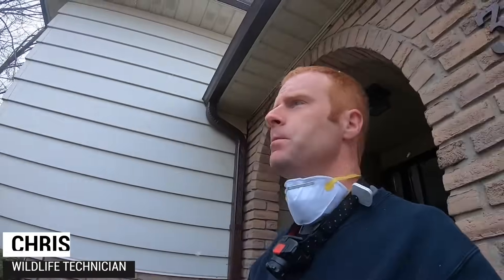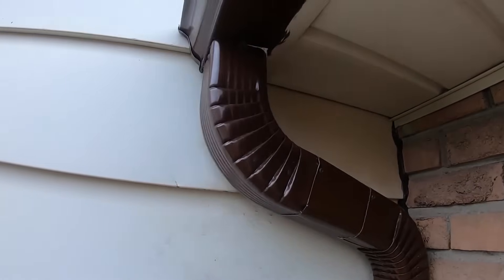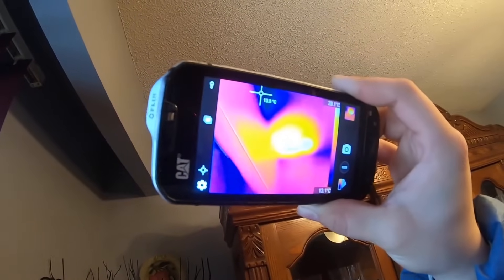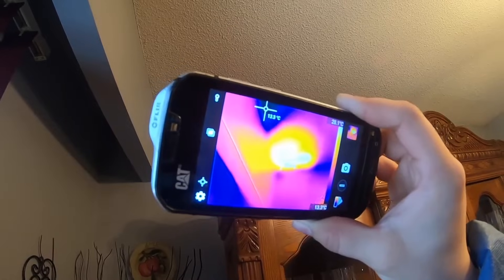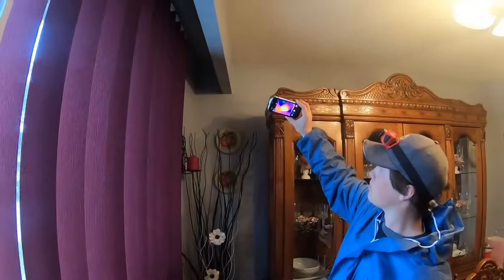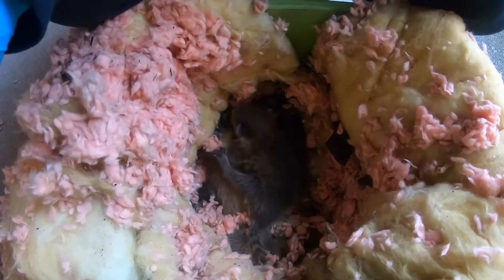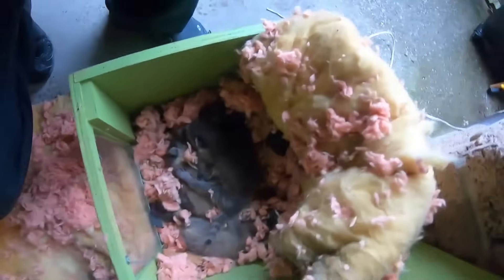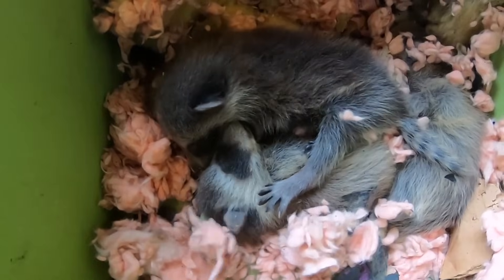Thermal Cameras to Find Raccoon Babies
In the wildlife industry, there are a lot of tools we get to use. Thermal imaging cameras can locate wildlife hotspots and much more! By using this technology we can determine where the wildlife in your home is without causing any damage.